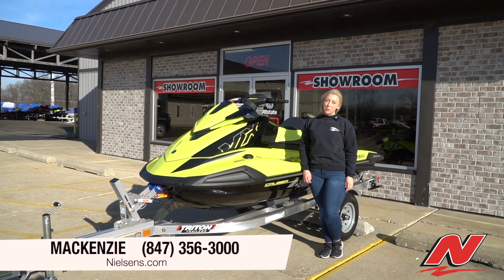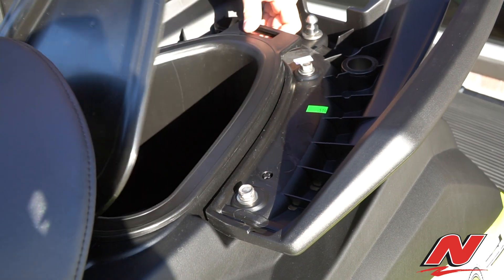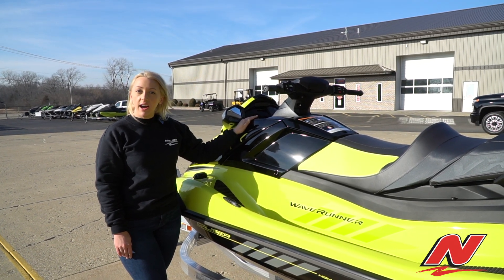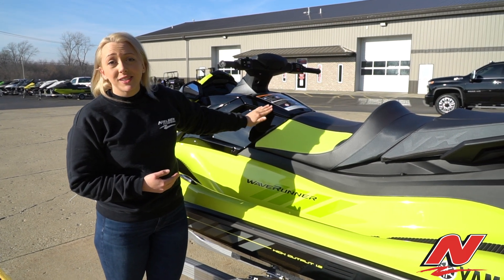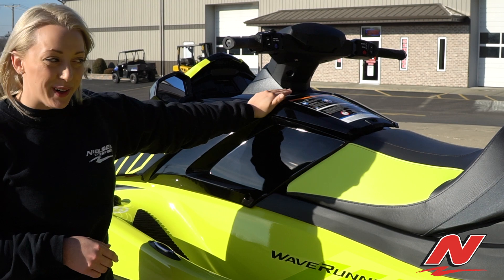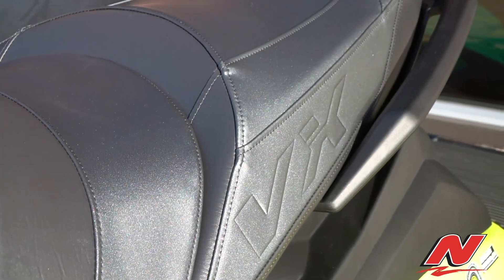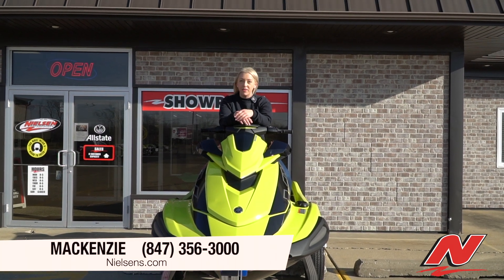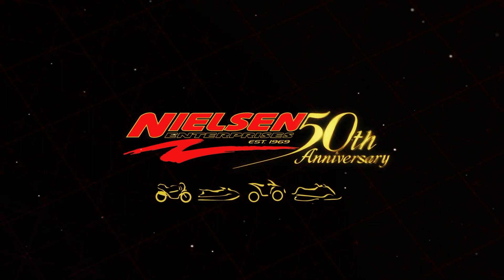2021 Yamaha VX Cruiser Overview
The all new 2021 Yamaha VX Cruiser Overview

Nielsen Enterprises
Powersports: 130 S. MILWAUKEE AVE.
Marine Center: 829 N. MILWAUKEE AVE.